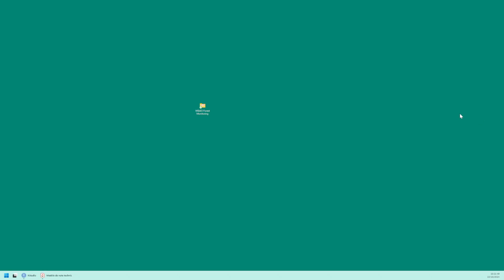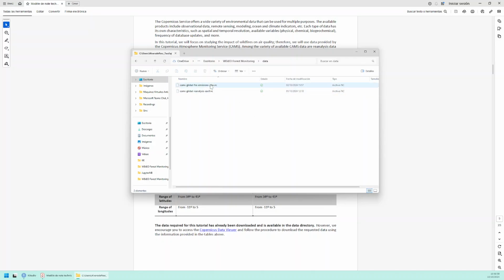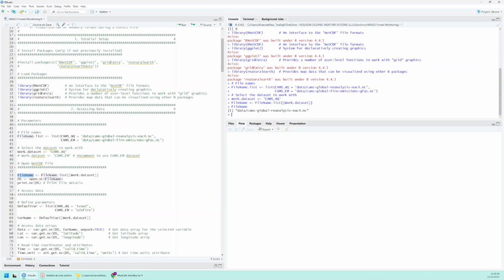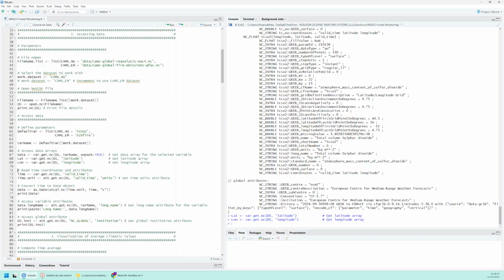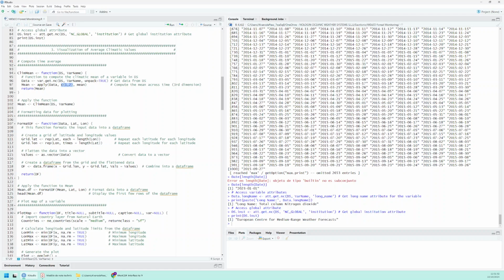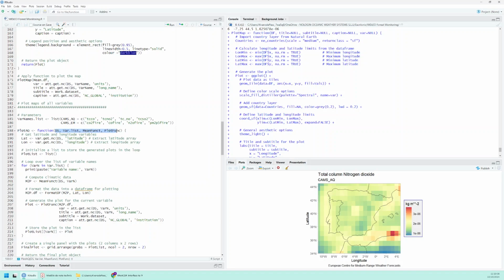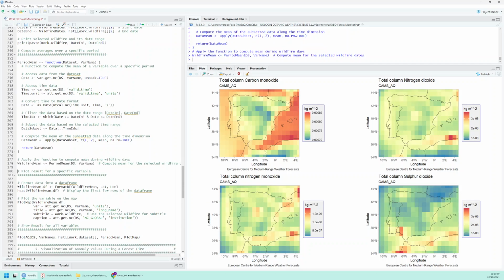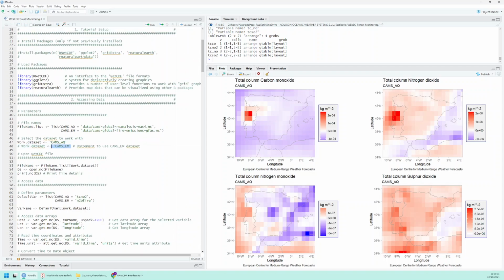WEkEO Forest Monitoring - R Studio Full Tutorial